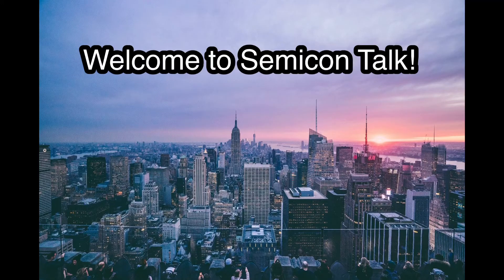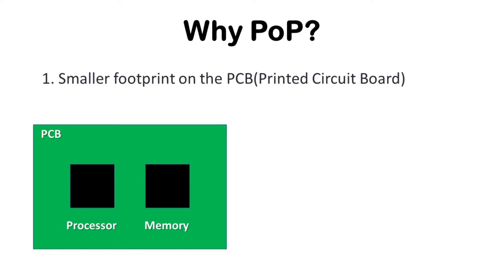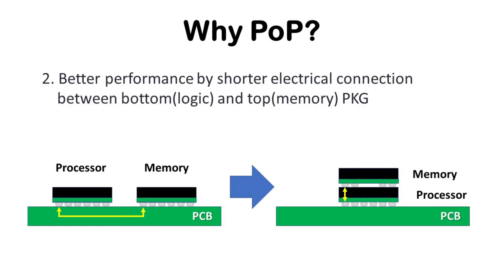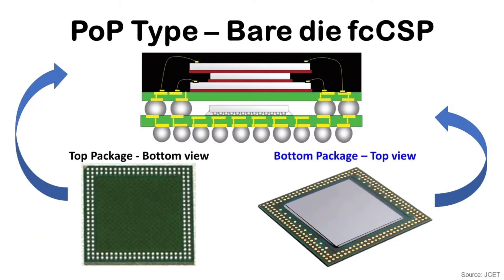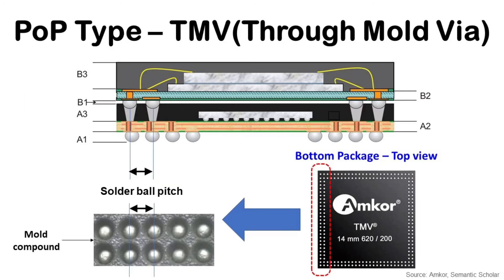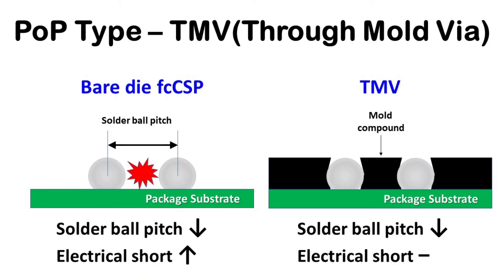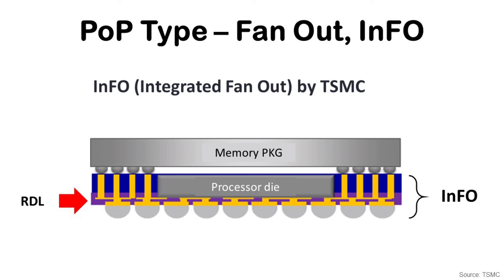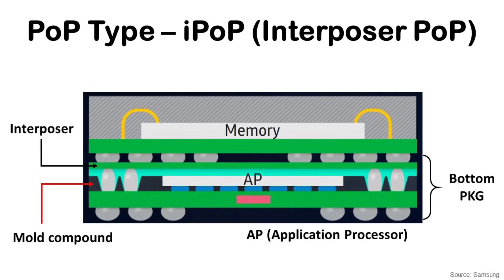[Eng Sub] PoP(Package on Package): Qualcomm, Apple, Samsung - MCeP, InFO, iPoP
This video explains about Package on Package (PoP).
PoP is used for application processor (AP) of high-end smartphone like Apple iPhone, Samsung Galaxy.
There are 3 major structures.
   - InFO: Fan Out package from TSMC for Apple A series AP in iPhone
   - MCeP: Package using Copper Core Solder ball from Shinko for Qualcomm Snapdragon AP in Samsung Galaxy
   - iPoP: Interposer PoP from Samsung for Samsung Exynos AP in Samsung Galaxy